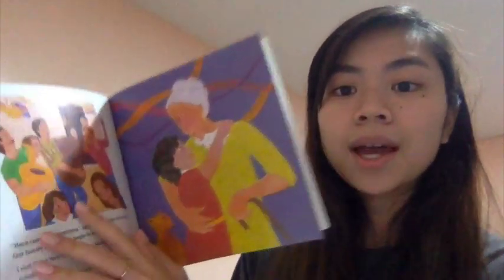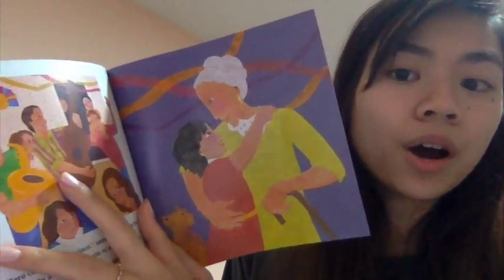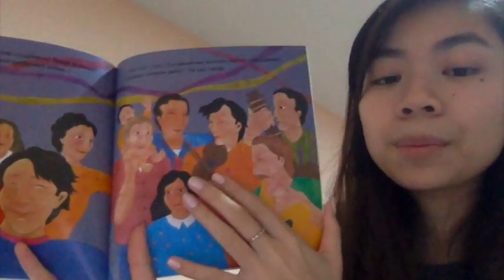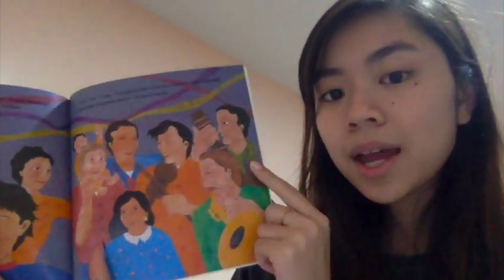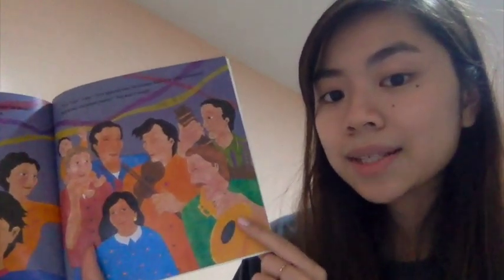Session 3: Making Music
Jumpstart @ St. John's University Session Plan 3: A Birthday Basket for Tia by Pat Mora.

Have your young one(s) follow along to the story and the activities :)